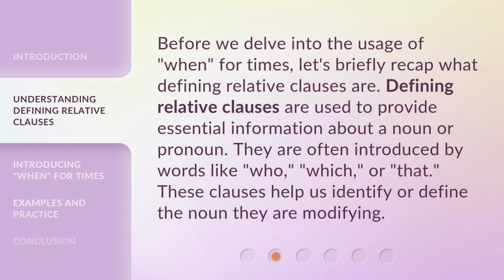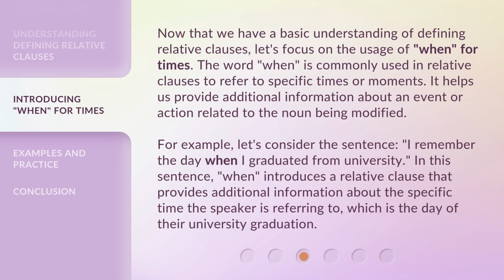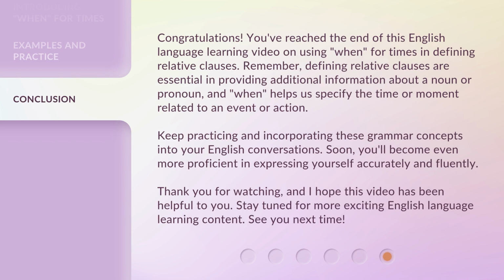Learning English: Intermediate Grammar - Relative Clauses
Mastering English Grammar: Using 'When' for Times in Defining Relative Clauses • In this English language learning video, we'll explore defining relative clauses and how to use 'when' to refer to specific times or moments. From understanding the basics to practicing with examples, this lesson will help you master intermediate grammar and take your English skills to the next level.

00:00 • Introduction - Learning English: Intermediate Grammar - Relative Clauses
00:32 • Understanding Defining Relative Clauses
01:02 • Introducing "When" for Times
01:47 • Examples and Practice